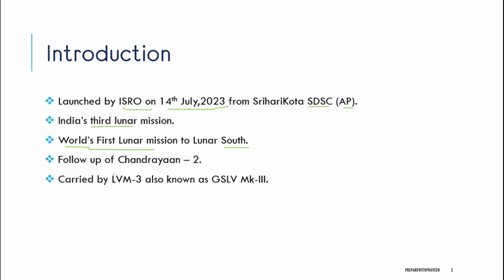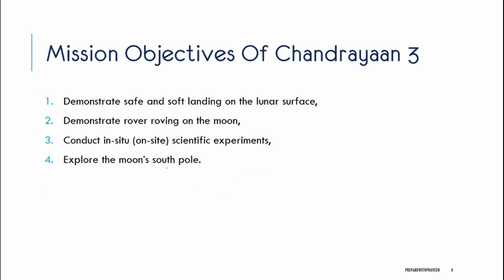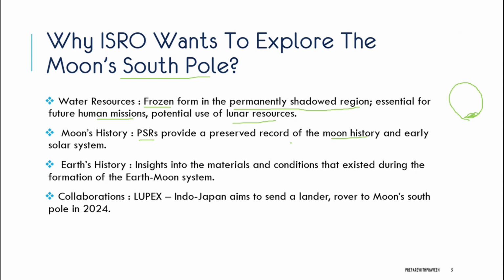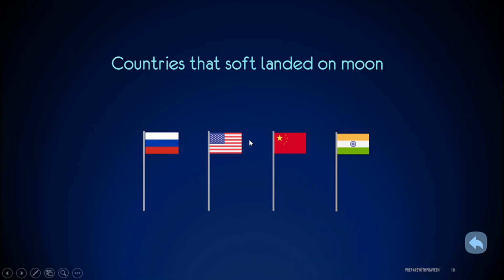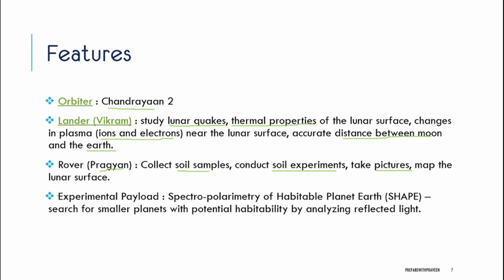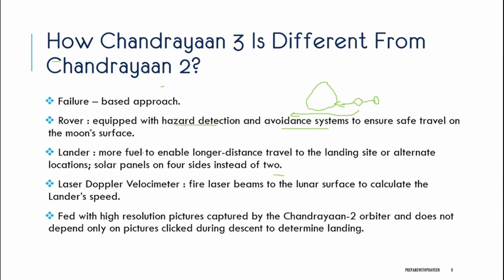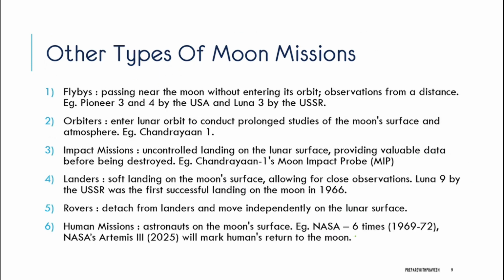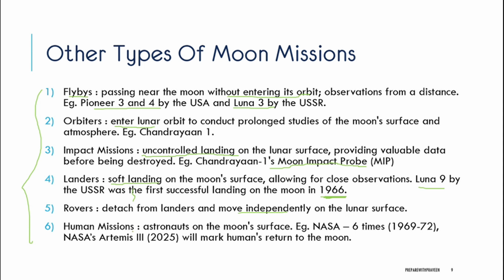Chandrayaan 3 - Explained | UPSC Civil Services Exam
Chandrayaan 3 is the India's Third Lunar Mission and the World's First Lunar Mission to Lunar South. Watch the video to know more..